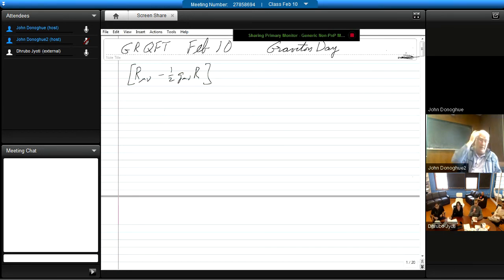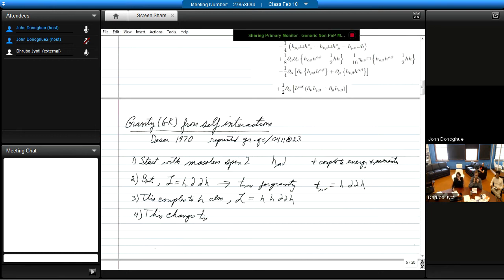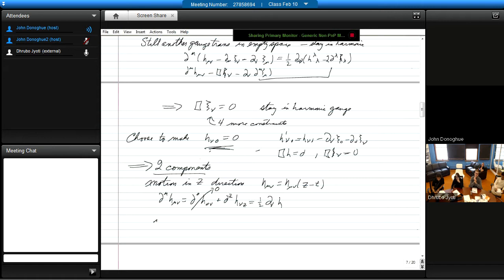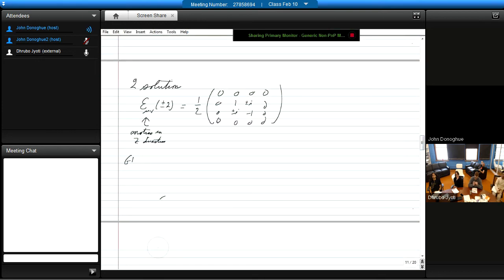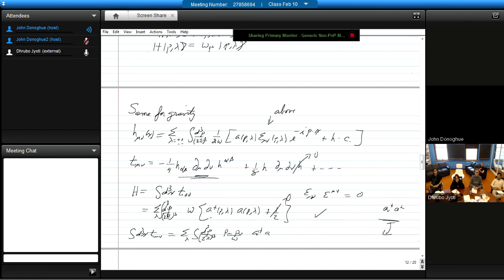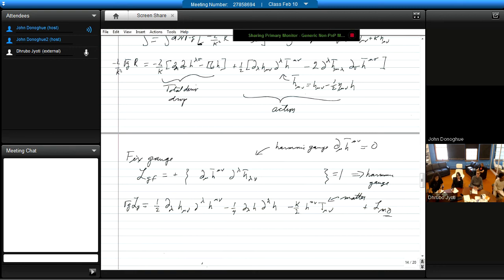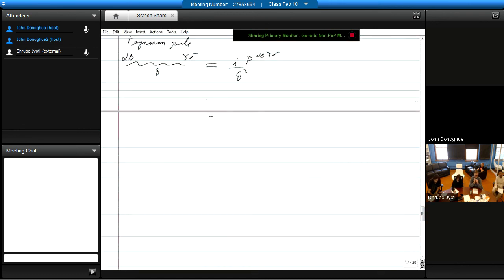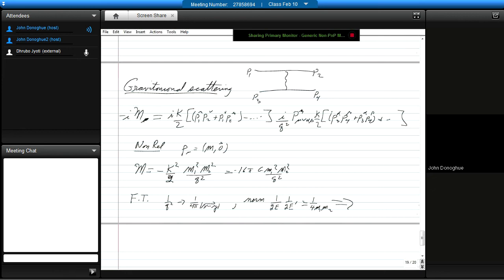General Relativity as a Quantum Field Theory-06-Weak field 2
Weak field 2- Energy-momentum for gravity, Constructing GR from self-interactions(Deser), Gravitational waves, Transverse-traceless condition, Polarization tensor from photon polarizations, gravitons from second quantization, weak field QFT, graviton propagator, Feynman rule for matter coupling, triple graviton vertex, Newton potential from graviton exchanges.